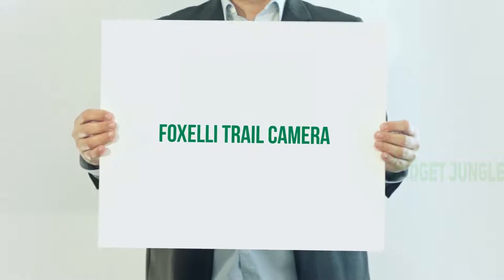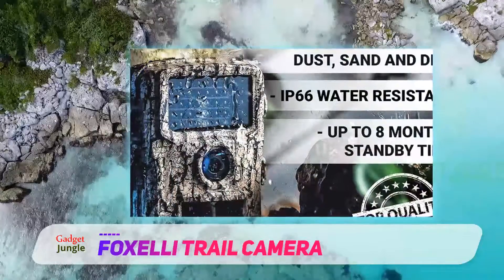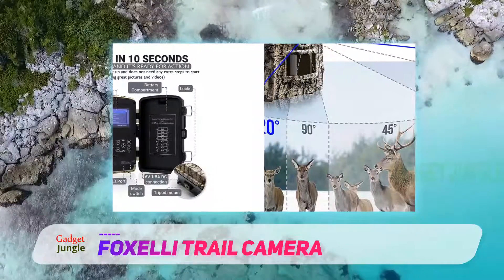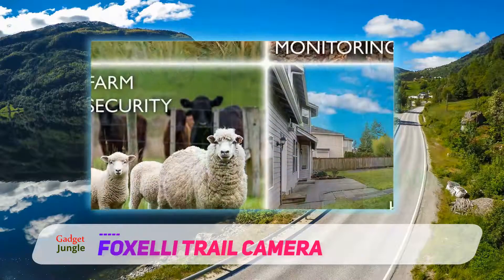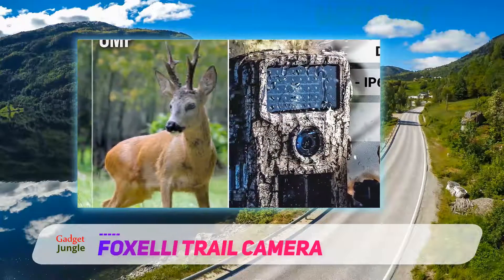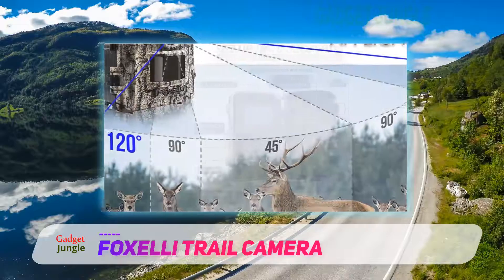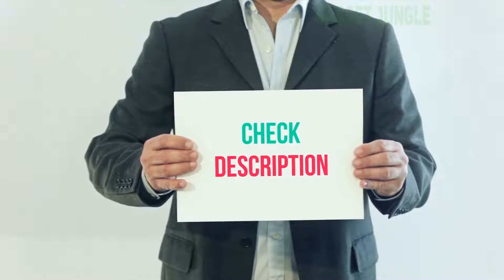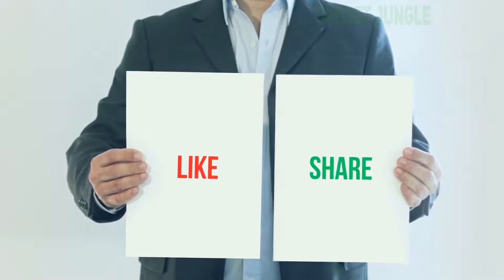Best Trail Cameras 2023 - Foxelli Trail Camera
Foxelli Trail Camera - Is One Of The Best Trail Cameras Of 2021!